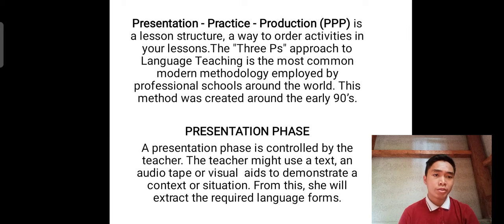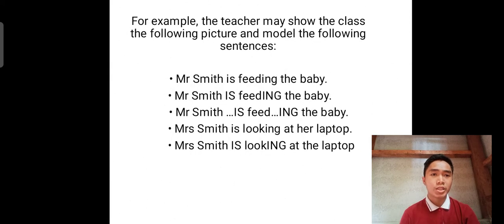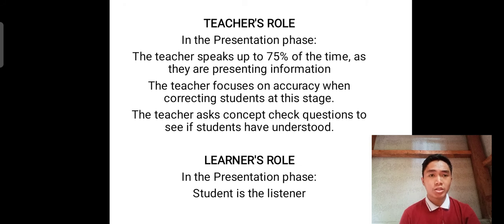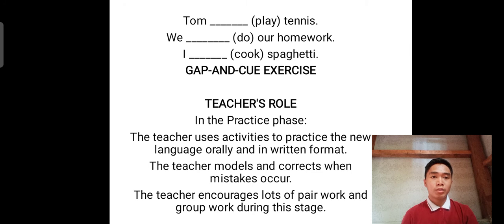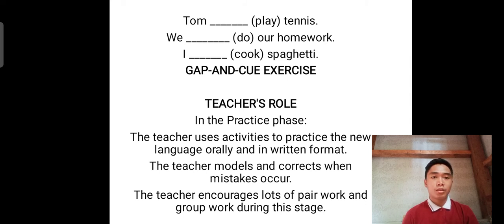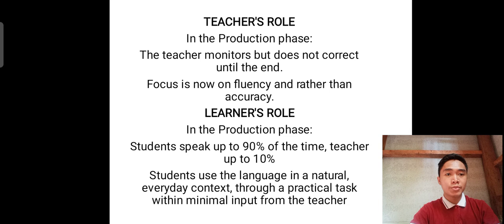Presentation, Practice, Production (PPP)